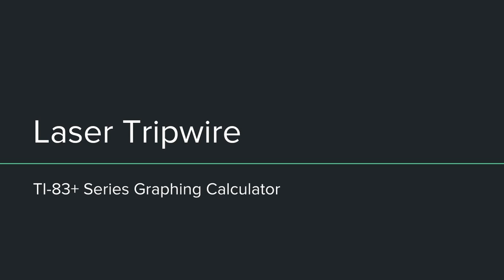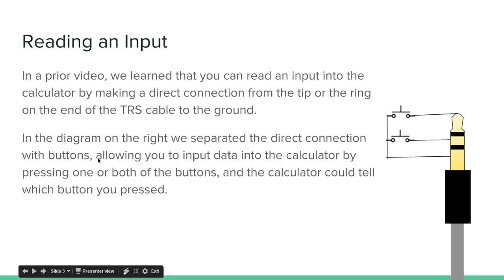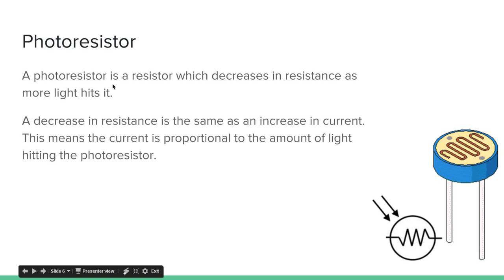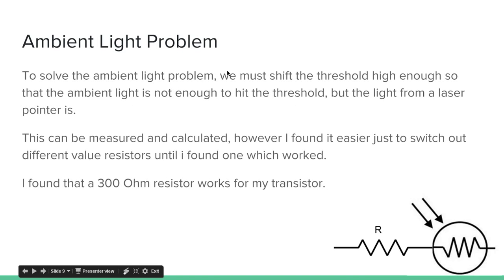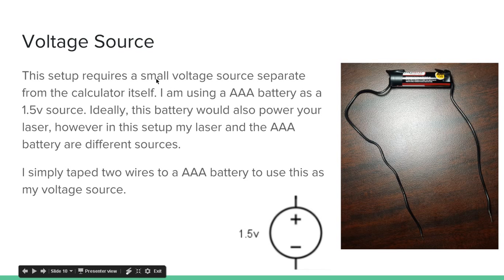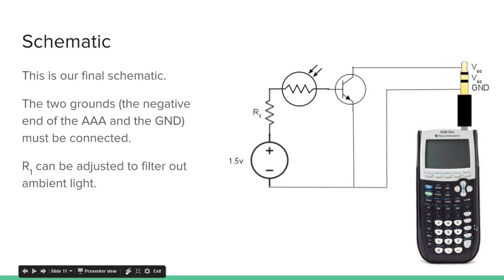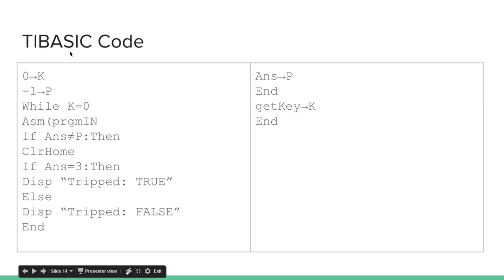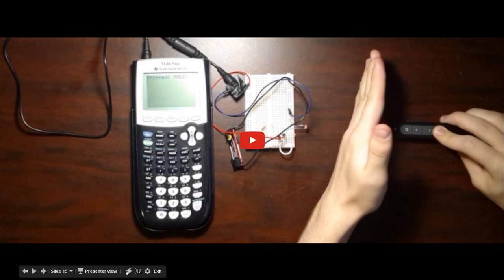TI-83+ I/O Port Tutorial #7 - Making a Laser Tripwire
In this video we make a laser tripwire using a TI-83+ series graphing calculator.

Also, a correction, it's a 10 kOhm not a 300 Ohm I specifically used. Although as I said you will probably have to try a bunch of different resistors anyways depending on your situation so it doesn't matter.